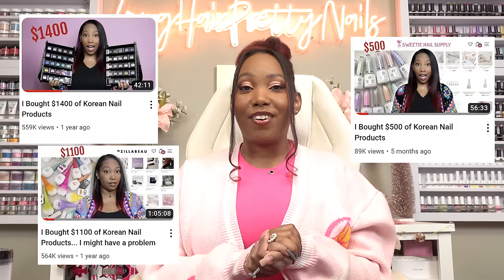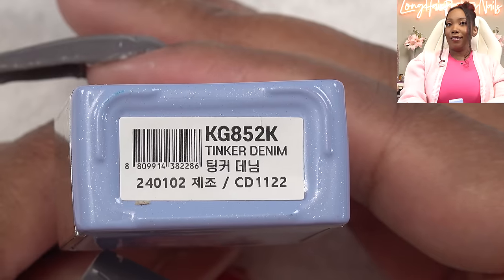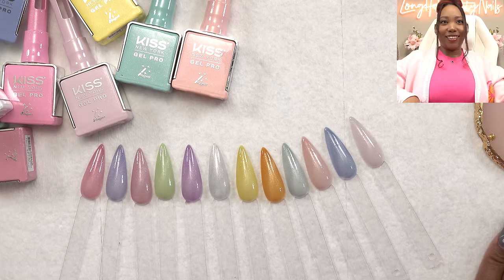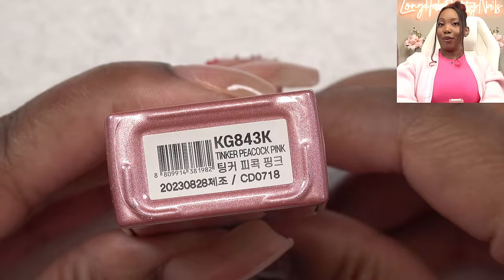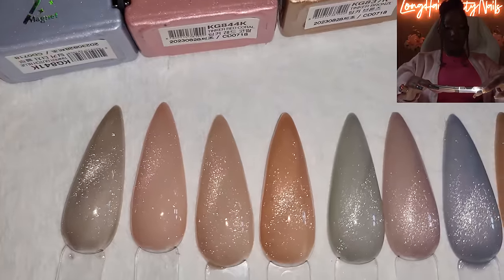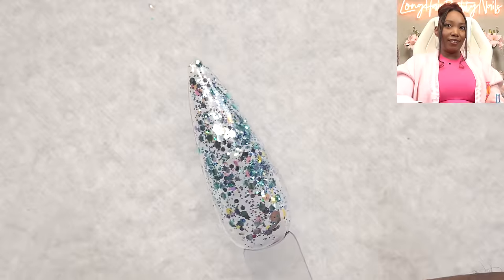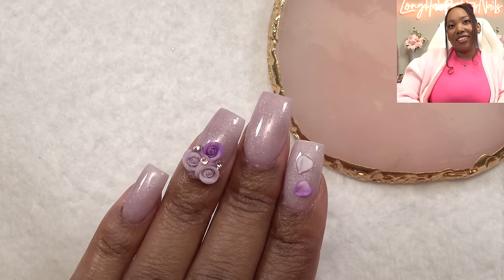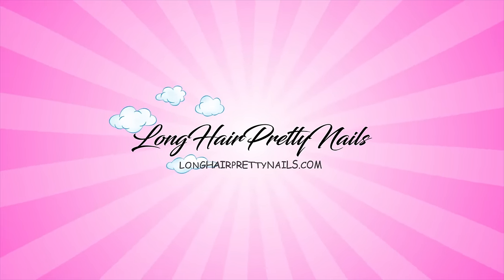Trying $500 KOREAN Nail Products from KISS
In this video I'm trying Kiss Gel Polishes from Korea.